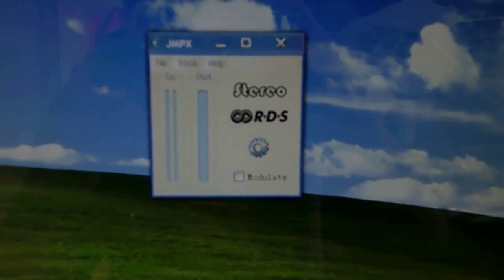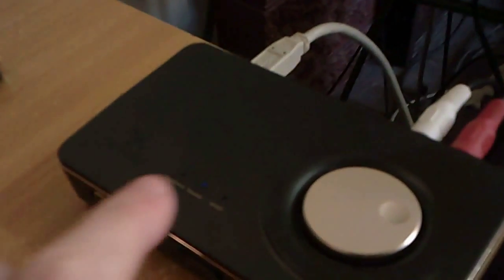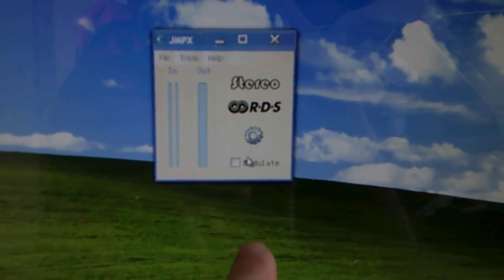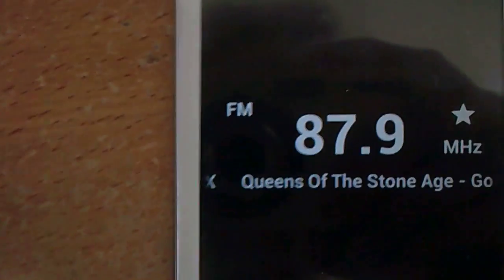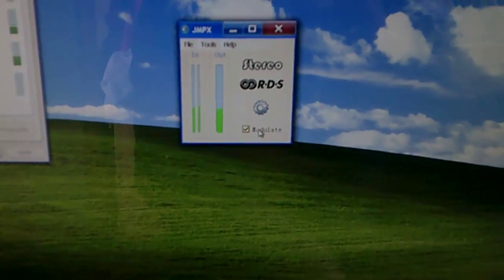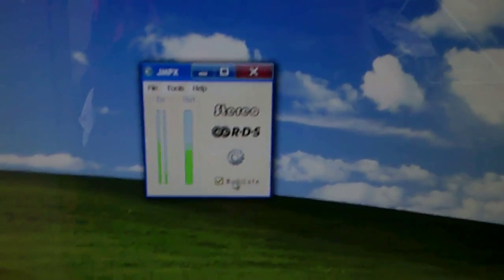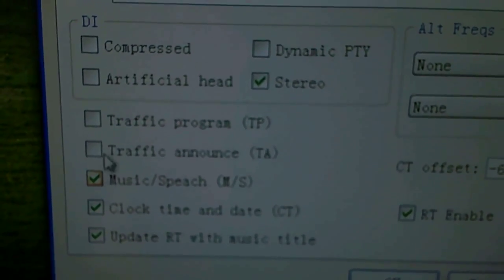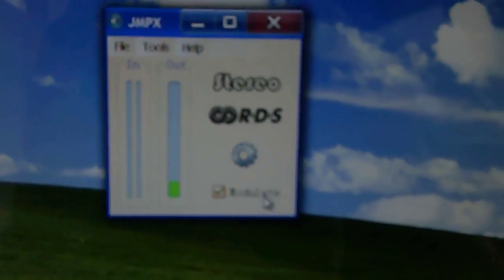JMPX v2 stereo encoder with RDS. Currenly playing song title sent with FM transmitter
Using JMPX v2 (FM stereo encoder with RDS support) to send currently playing song title via RDS so listeners can see what the currently playing song is.

JMPX is a software implementation of an FM stereo encoder, version 2 supports RDS. In this video it is shown that the currently playing song title can be sent to an RDS compatible receiver (a cell phone in this case) along with the station name.